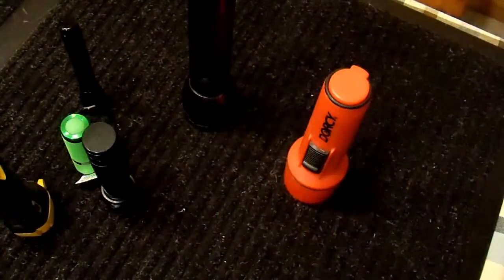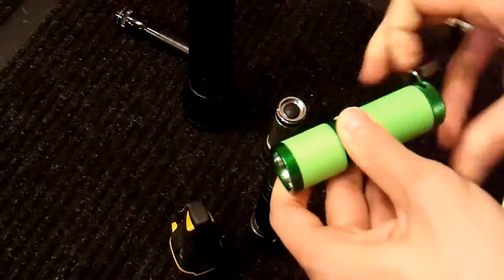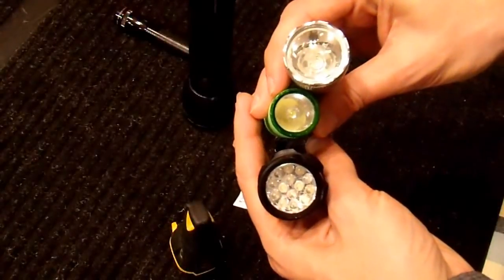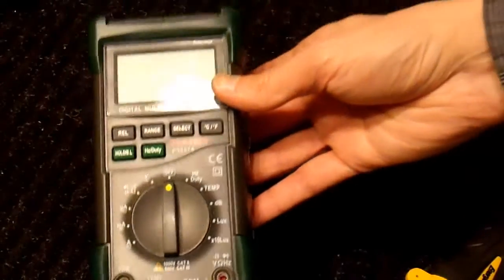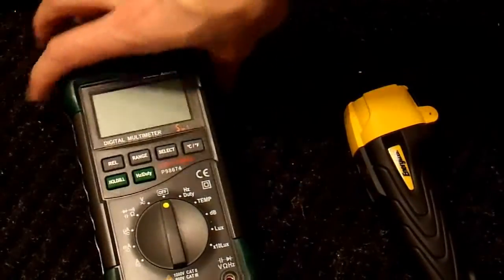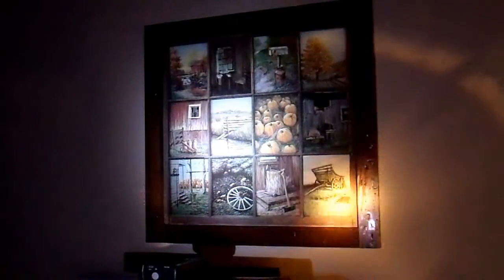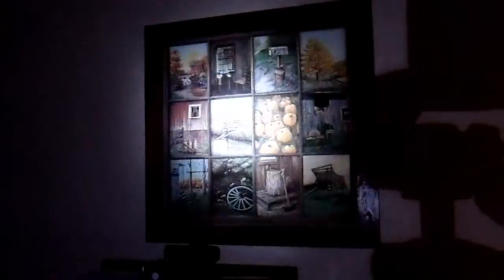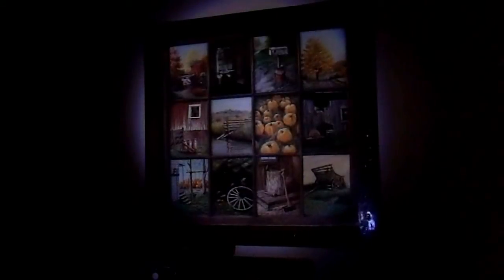Flashlight Shootout Part 3/4 - Beam Pattern, Intensity, and Testing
In this series I take a look at some of the various flashlights I own and evaluate their performance.  As usual I also go into some of the technical details of how they work and why they are designed the way they are.